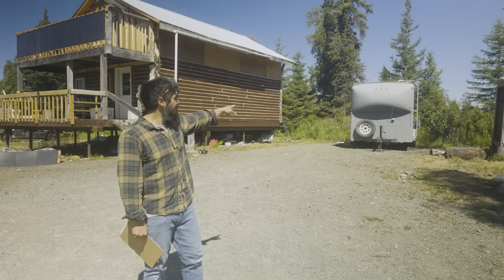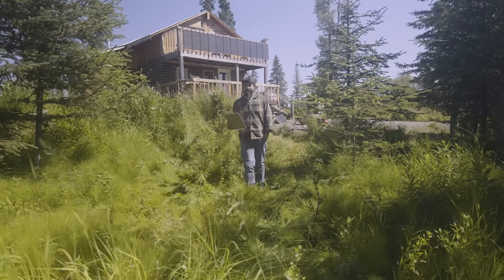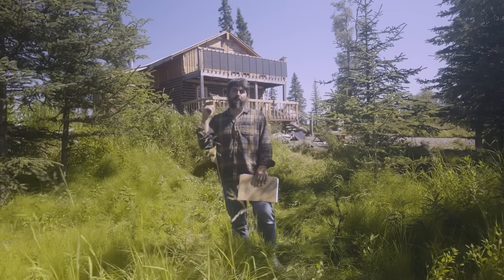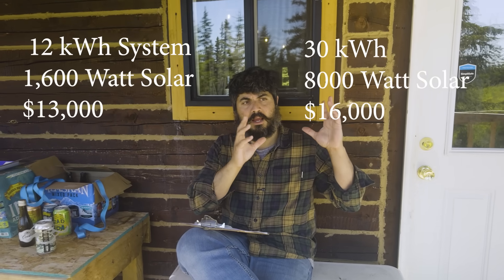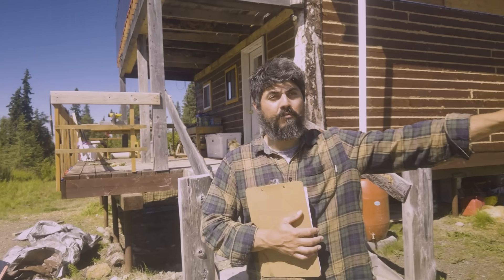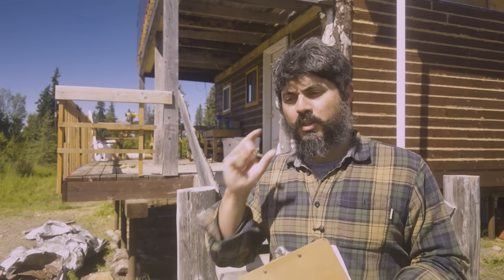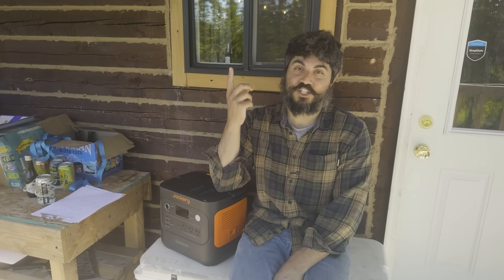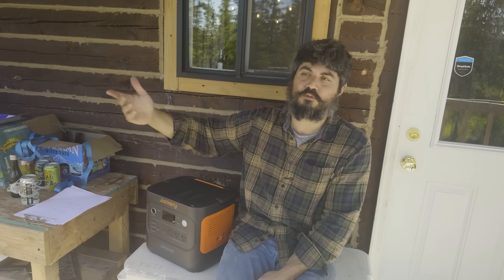DEEP DIVE into our OFF GRID POWER SYSTEM, Solar Powered Portable Power Stations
Today we do a deep dive into our current solar system. What is the cost, sheet do you get, how much work is it to setup and run, is it worth it, and what is the best match for you?

Jackery Essential Home Backup Picks help protect your power—choose the right solution based on your needs.